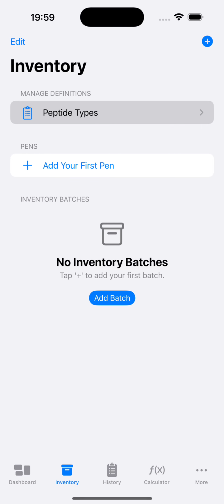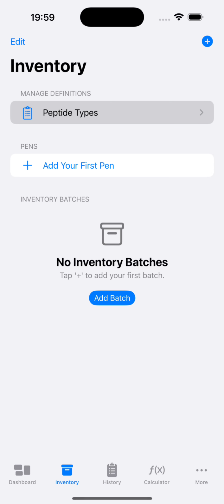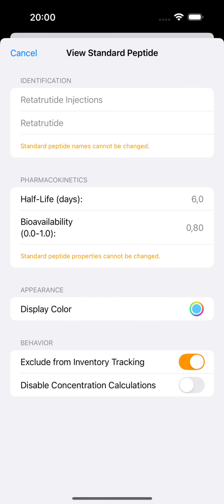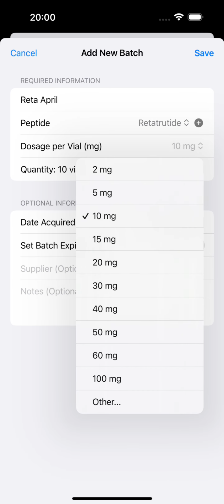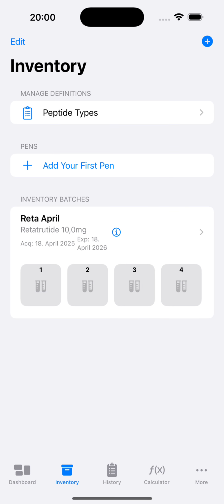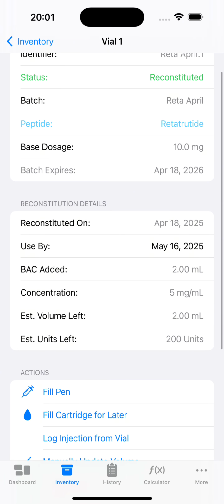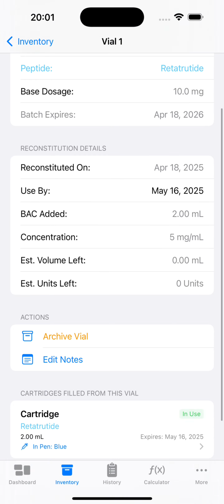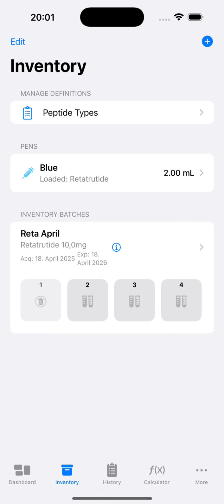Peptide Log Tutorial 2/3 - Inventory